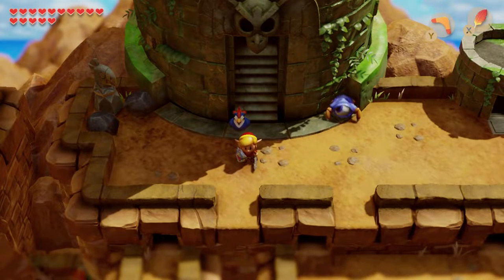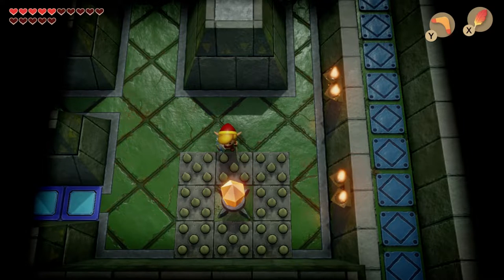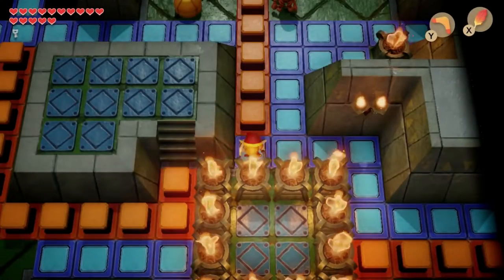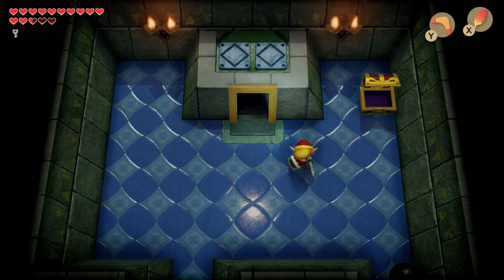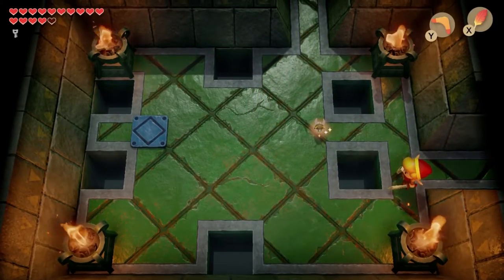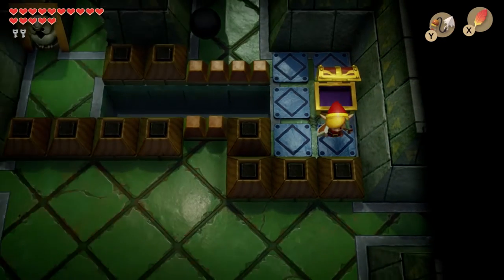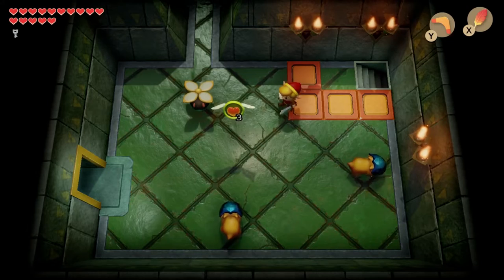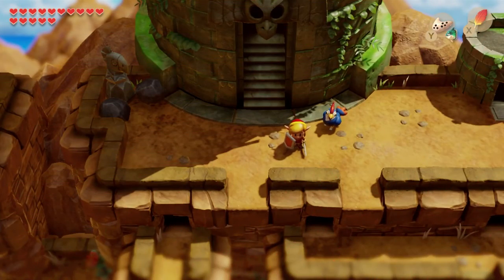The Legend of Zelda: Link's Awakening (Switch) - Part 27: Starting The Eagle's Tower | GiantGrotle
We start the Eagle's Tower and it's a tough dungeon!